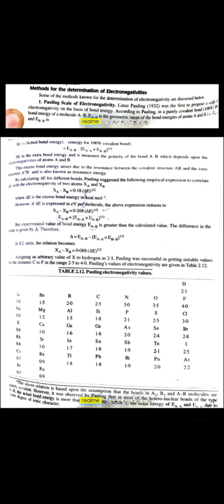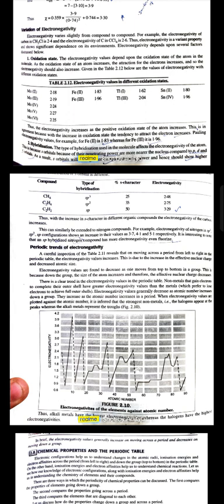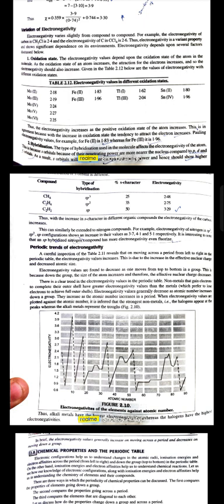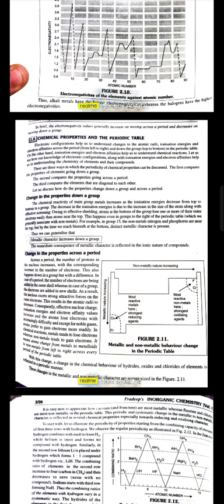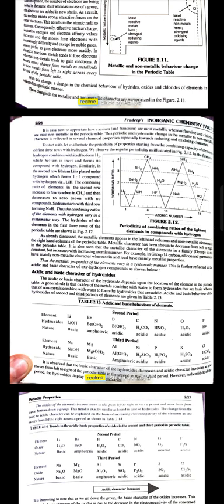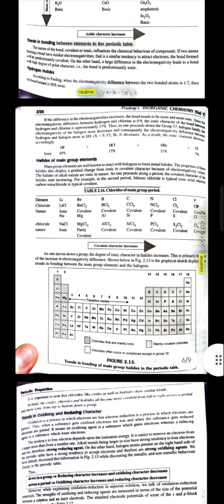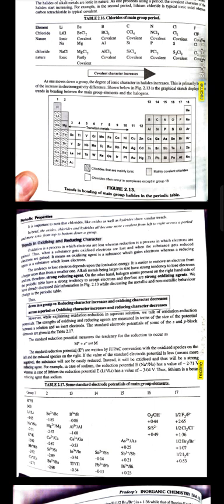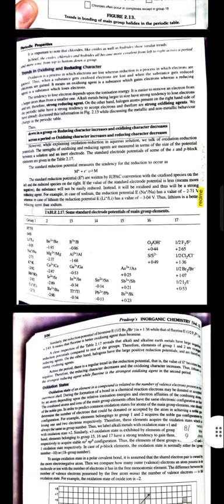Audio Lecture for Visually Impaired Students Periodic Properties Part-4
Periodic Properties Part-4, Pardeep Publications, Inorganic Chemistry, Dr. KK Bhasin